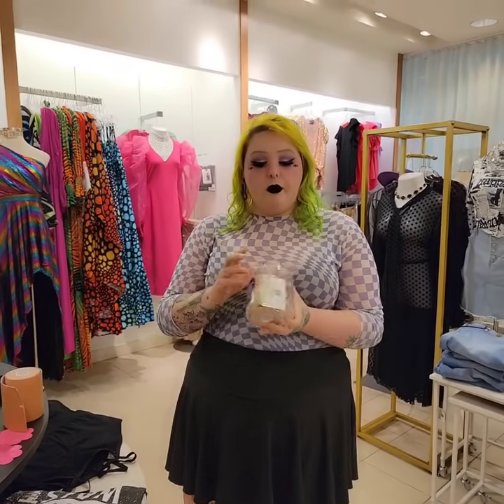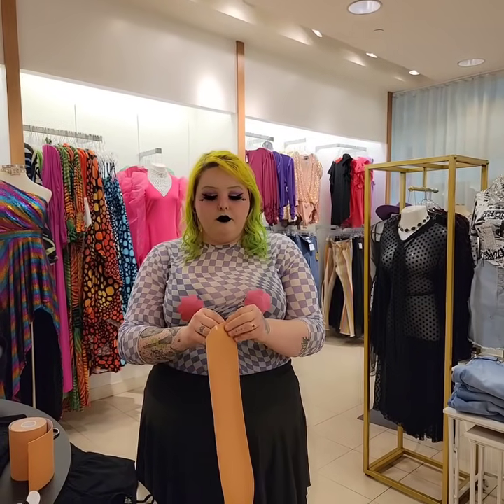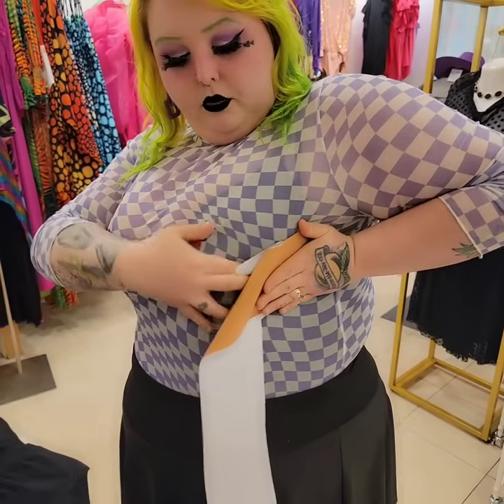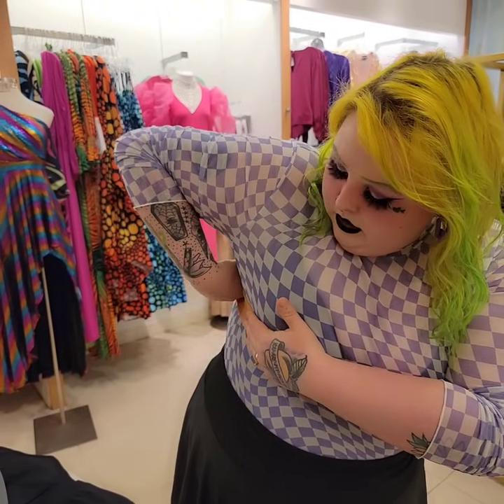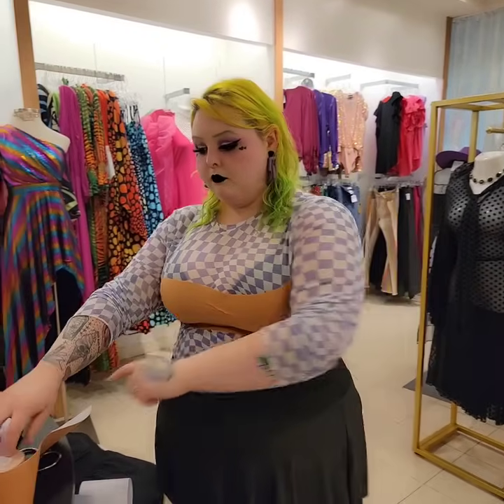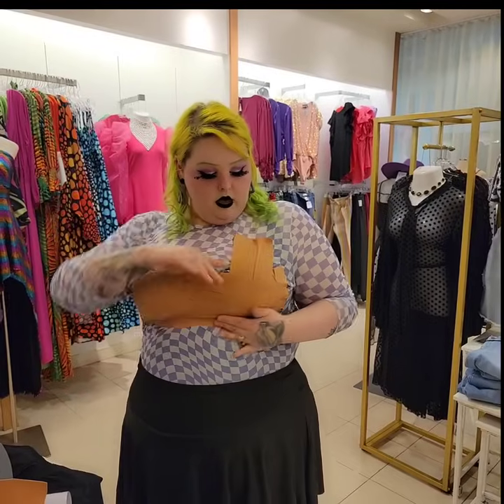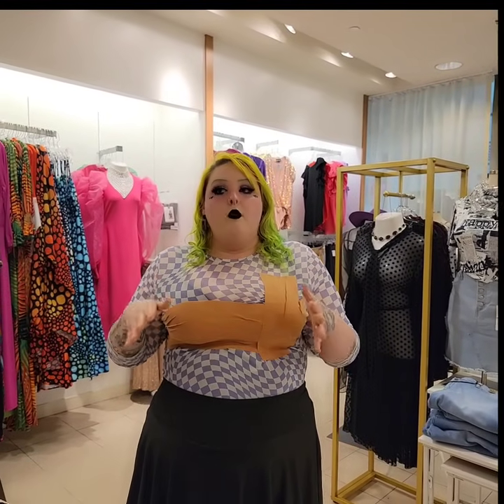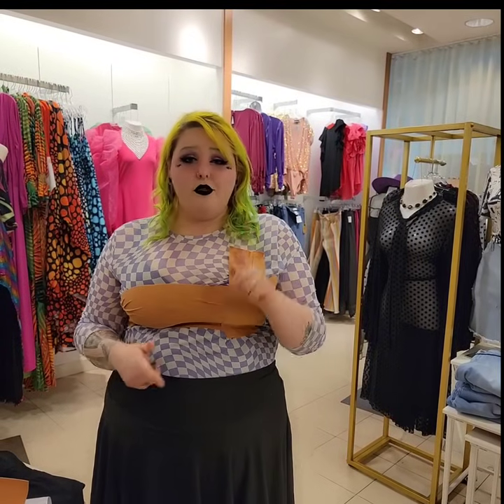Boob Tape Tutorial for Strapless Looks - Plus Size Edition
Save & Use Code: YouTube

Directions:

Apply to Clean and dry your skin. Skin should be free of all oils and lotions.

If applying on breast please Apply Pasties/ Nipple covers to protect the nipples.

Cut the required length of tape as per your size.

Use one hand to lift your breast or area to the desired position and place the tape using the other. Slowly peel the liner while applying the body tape. Gently pat to ensure it sticks to the skin.

Once in position, do not remove for readjustment. Do not reapply the used product.

After use, cautiously remove the product

Coat the tape completely with coconut oil or lotion.

Let the tape absorb the oil or lotion for at least 15 minutes.

Once the adhesive on the tape loosens up, gently and slowly peel the tape-piece by pieceaway from your body. Use more oil or lotion if needed.

Do not rip the body tape off like a bandaid.

Dispose the used tape responsibly.